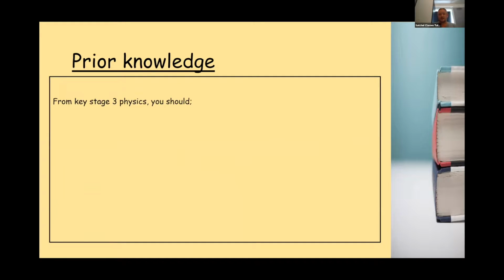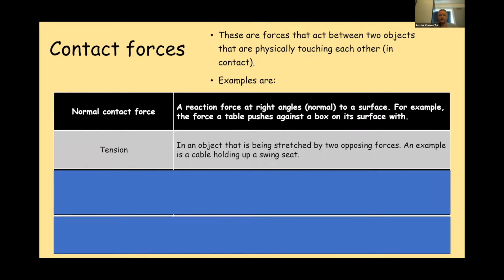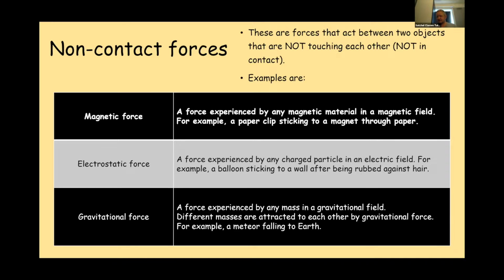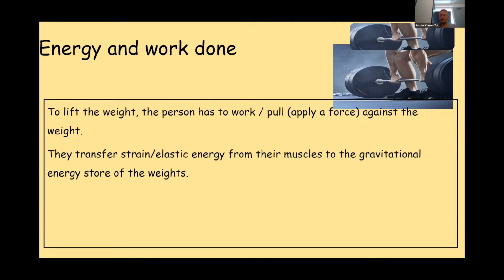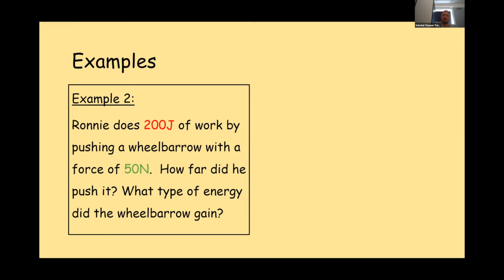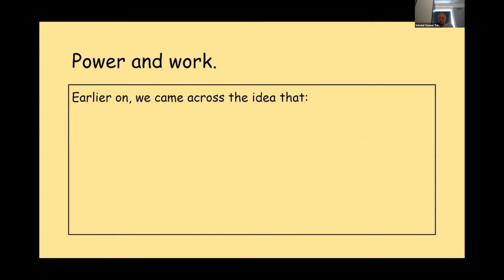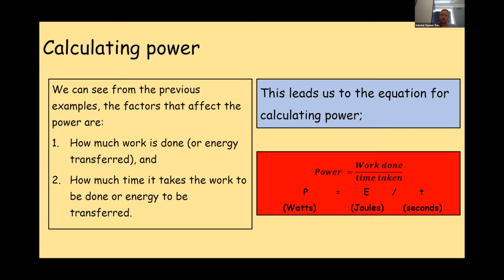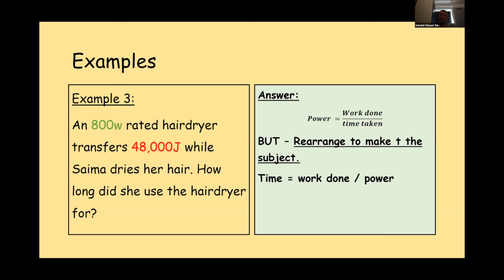Forces, Energy & Work | Science | Satchel Classes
About this class:
Like what you see? Access all of our free classes here:

Every time we apply a force to move an object, or we experience a force on ourselves, energy is transferred, and work is done. In this class, students will focus on these key ideas of what happens when a force makes something move, and how we can classify appliances or scenarios as more or less powerful based on the rate of energy transferred. This class is great for all students but is especially helpful for physics students in Years 10 - 11 who want to feel confident on the topic.